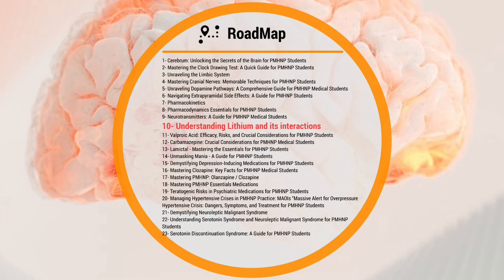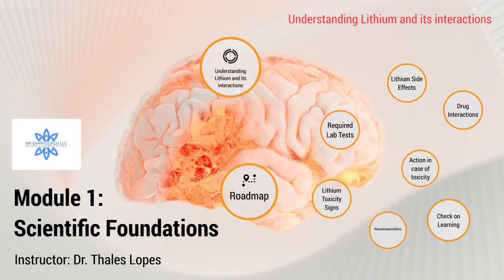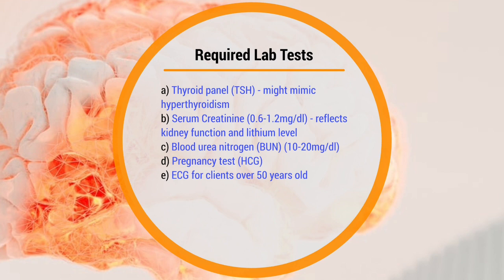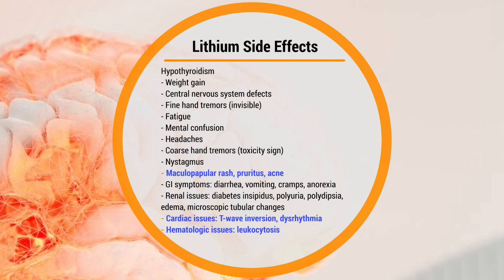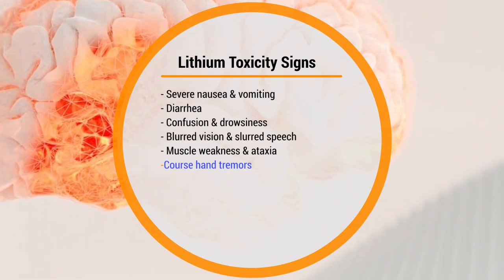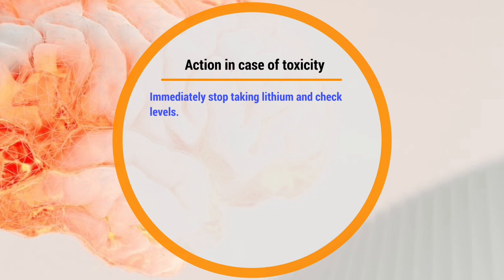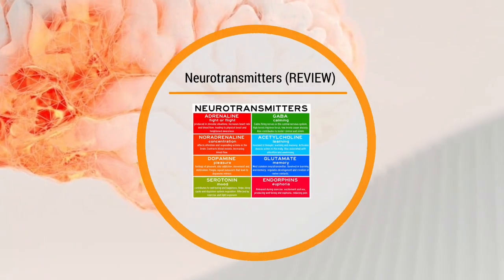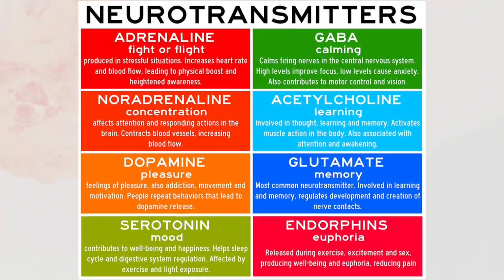Understanding Lithium and its Interactions Module 1 Train 10 | PMHNP Review Course | NP EXAM COACH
Unlock the secrets of understanding lithium and its interactions with our comprehensive guide tailored for NP students. In this essential review module, we delve into the intricate details of lithium, its uses, side effects, and interactions, providing you with the knowledge needed to excel in your PMHNP exams. Our expert insights and detailed explanations will help you grasp complex concepts easily, ensuring you're well-prepared for your exams. Join us as we explore the critical aspects of lithium, offering tips and strategies to enhance your study sessions. Don't miss out on this vital information that could be the key to your exam success!